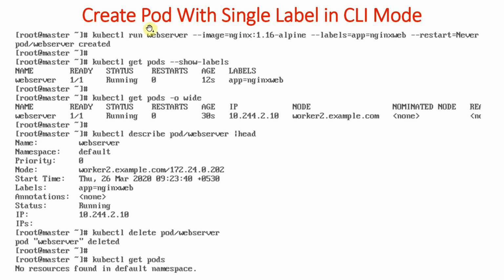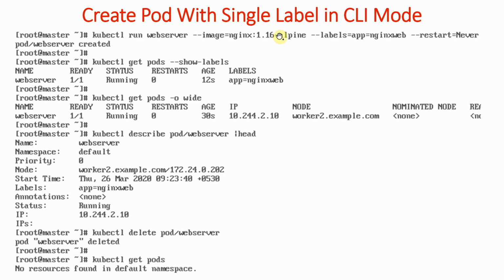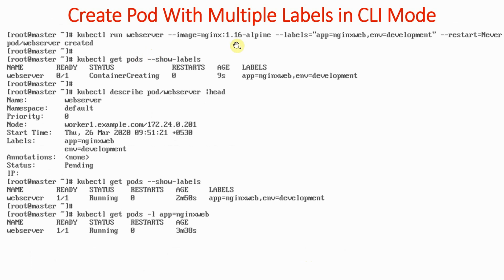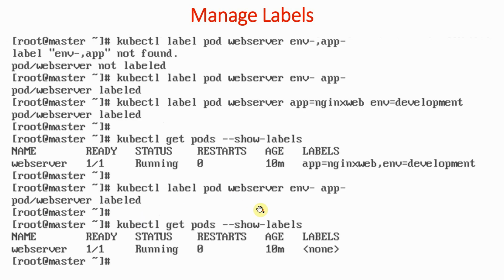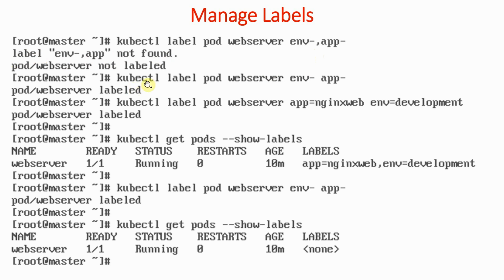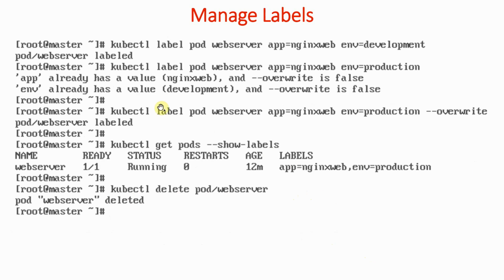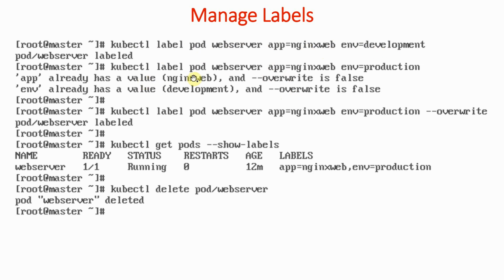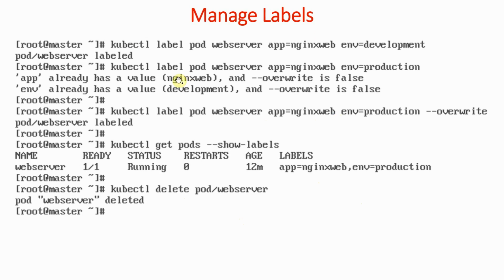18 Create Pods with Labels using Kubectl | Kubernetes Tutorial for Beginners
Create Kubernetes Pods with Labels using Kubectl.

Kubernetes Pod labels are key-value pairs that are attached to Pods in a Kubernetes cluster. Labels are used to identify and organize Pods based on certain characteristics or properties. They are an essential part of the Kubernetes metadata system and play a crucial role in various Kubernetes operations, such as service discovery, load balancing, and replication.

Here are some key points about Kubernetes Pod labels:

Definition: Labels are simple key-value pairs that can be attached to Kubernetes objects, including Pods. They are defined in the metadata section of the Pod's YAML configuration file.

Purpose: Labels enable users to organize and select Pods based on their properties. They can be used for various purposes, such as identifying Pods for different environments (e.g., development, staging, production), grouping Pods that belong to a specific application or component, or applying common characteristics to a set of Pods (e.g., version, release, environment).

Flexibility: Labels are highly flexible and can be customized according to your application's needs. You can define any key-value pairs that are meaningful for your use case.

Multiple labels: Pods can have multiple labels attached to them, allowing for more granular categorization. Labels are not restricted to a predefined set, and you can add or remove labels as needed.

Selectors: Labels are used with selectors to identify Pods. Selectors are expressions that match labels attached to Kubernetes objects. They are used by various Kubernetes components, such as services, deployments, and replica sets, to select a subset of Pods based on their labels.

Queries and filtering: Labels enable querying and filtering Pods using the Kubernetes API. You can use label selectors to search for Pods with specific labels, making it easy to perform operations on specific subsets of Pods.

Dynamic updates: Labels are mutable, meaning you can update or change them during the lifecycle of a Pod. This flexibility allows you to modify the labels of running Pods to reflect changes in their characteristics or properties.

Best practices: It is recommended to follow some best practices when working with labels, such as using meaningful and consistent labels across related Pods, avoiding too many labels per Pod to keep things manageable, and using label selectors effectively to target specific subsets of Pods.

Labels are a fundamental concept in Kubernetes and are widely used to organize and manage Pods in a cluster. They provide a flexible and powerful way to categorize and select Pods based on their properties, enabling efficient management of applications and resources within a Kubernetes environment.

Docker Hands-On

6 Practice Exams | AWS Certified Cloud Practitioner CLF-C02